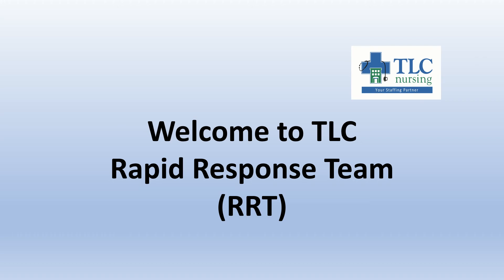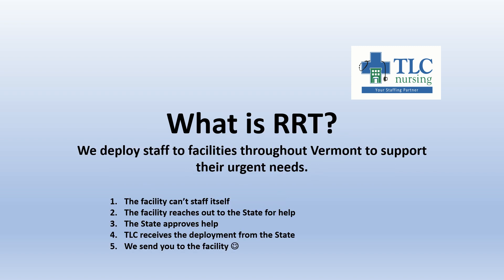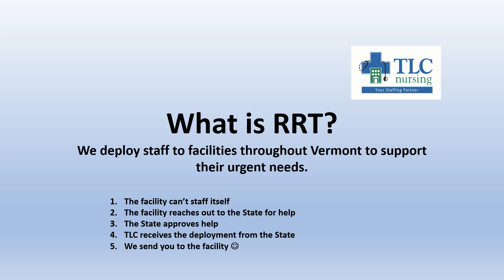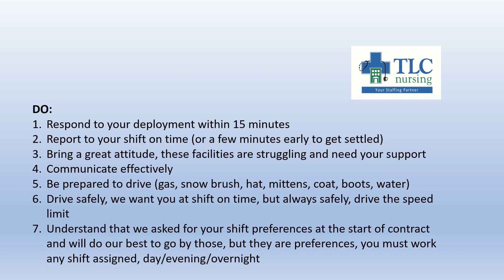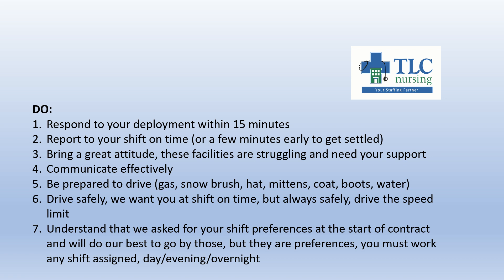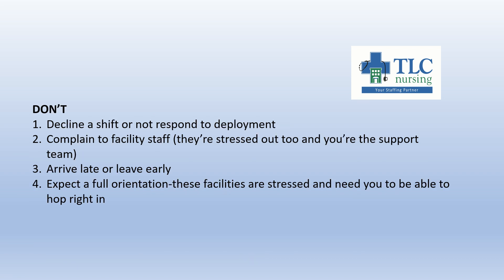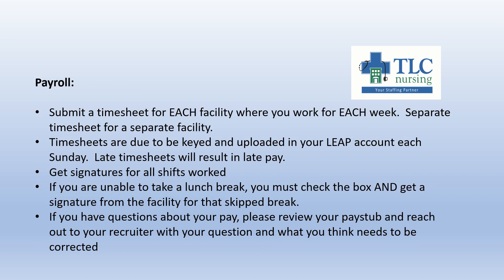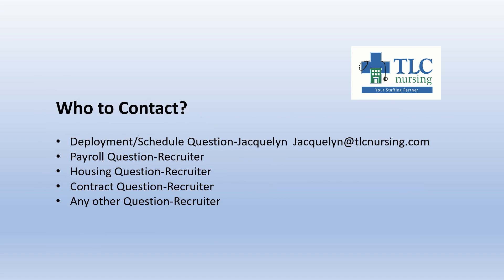TLC Nursing - RRT Welcome Video